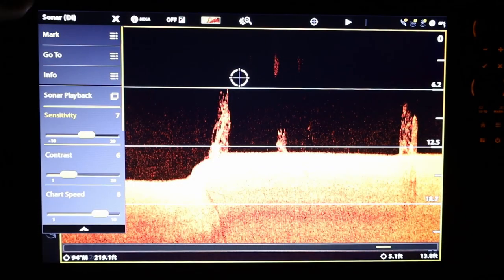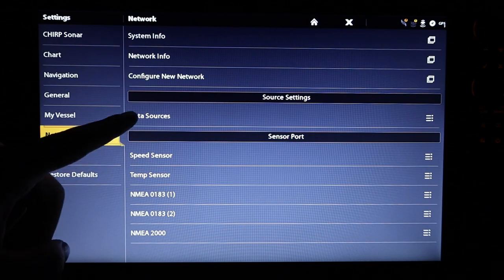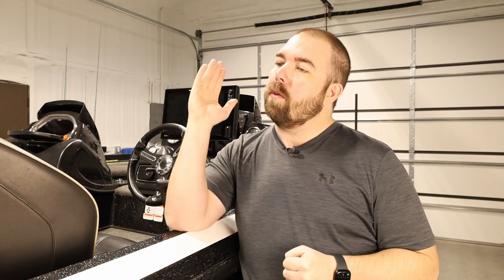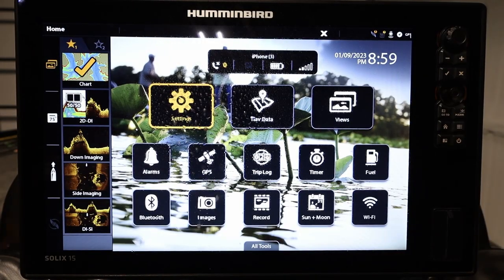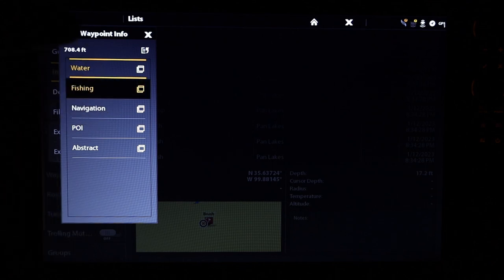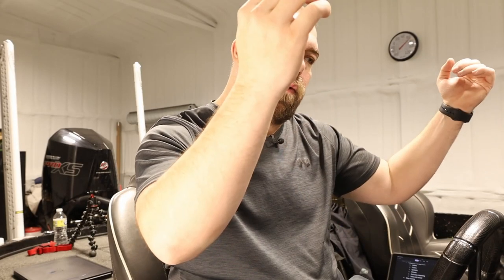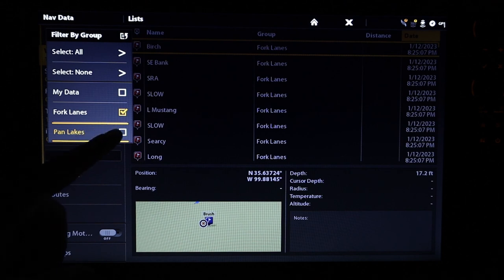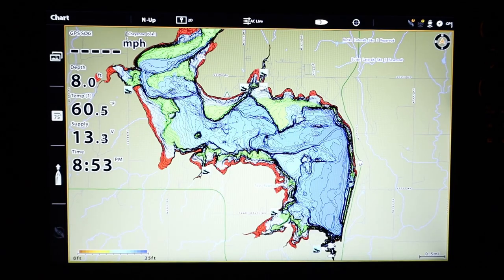Discover the Best Features of the Humminbird Solix: A Helpful Guide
Looking for helpful Solix features? Look no further! In this video, we'll take a look at some of the best features of Solix and show you how to use them to improve your mapping experience.

From waypoint management to route planning, Solix has everything you need to get the most out of your mapping experience. In this video, we'll show you how to use Solix to its full potential and get the most out of your mapping experience!

0:00 Intro
0:13 Separating Sensitivity and Contrast settings
0:49 Using a different GPS point from the heading sensor
1:51 Having a flat touchscreen
3:00 Waypoint management system
5:02 Map Sharing
5:37 Outro

Equipment I use:
Bow Fish Finder 1: Humminbird Solix 12 MSI+ G3
Bow Fish Finder 2: Garmin GPSMAP 1222 with Livescope
Trolling Motor: Minn Kota Ultrex 36V 112lb thrust with iPilot Link
Console Fish Finder: Humminbird Solix 15 G2